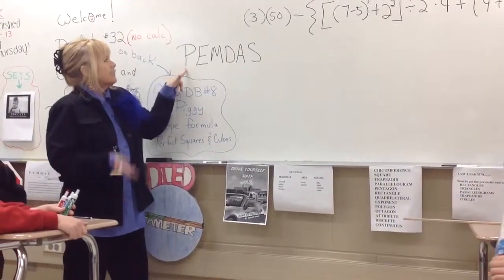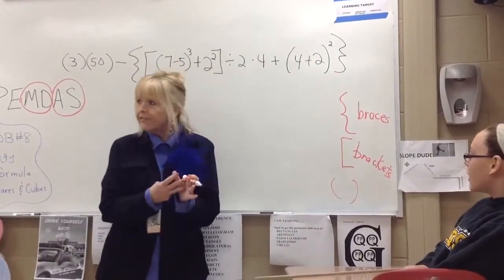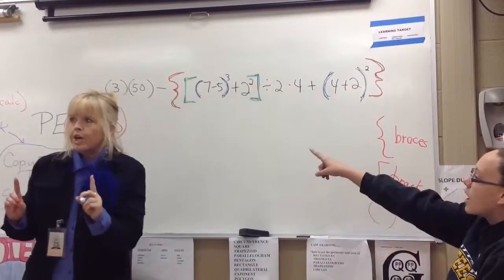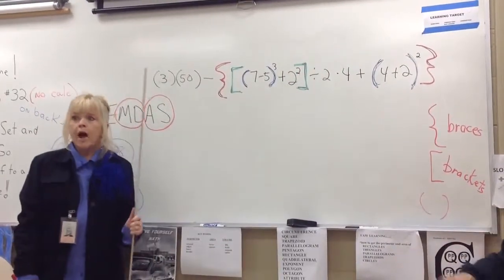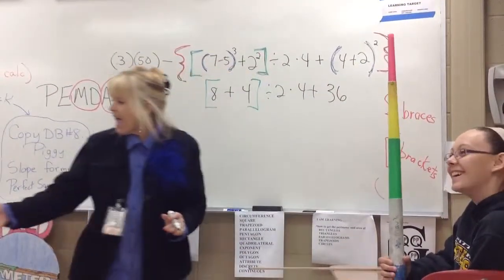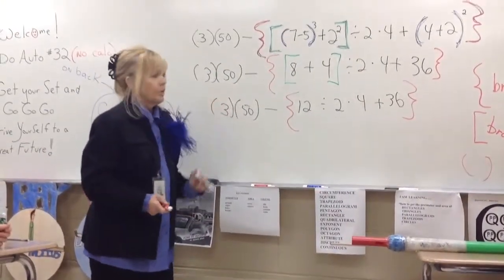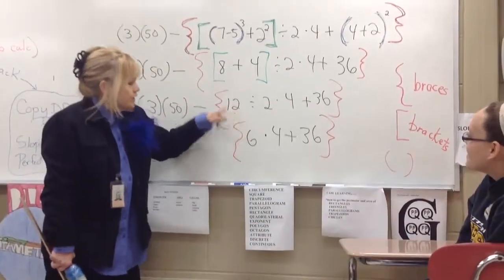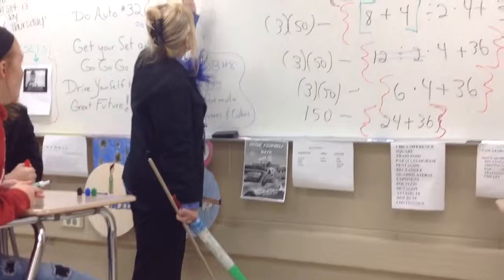Order of Operations PEMDAS